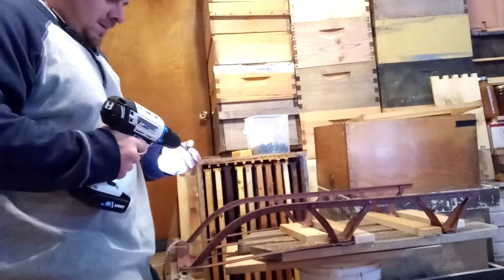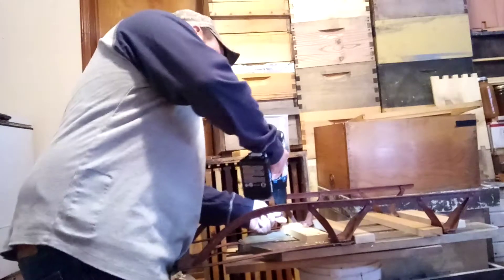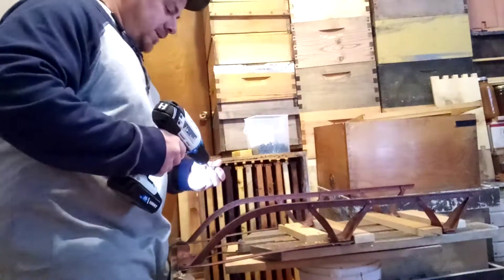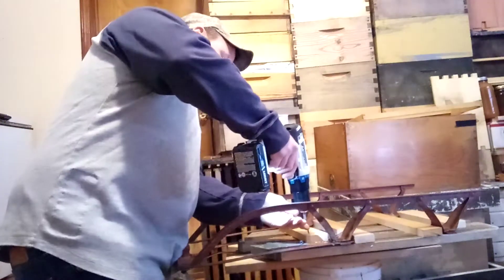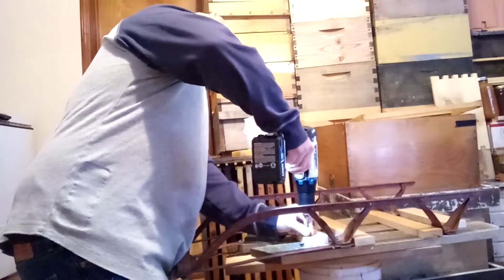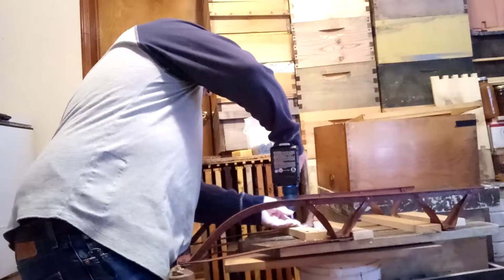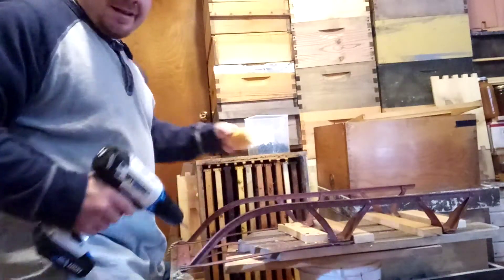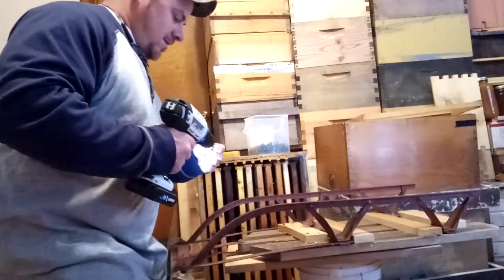Getting Sled Ready!!Part #1 Stay Tuned ,be soon!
Fixing Old Runner Sled and gonna wax the runners with Beeswax and see if she flies!!! Part 2 of Sled in Action coming really soon!